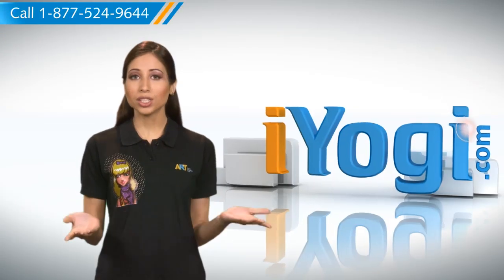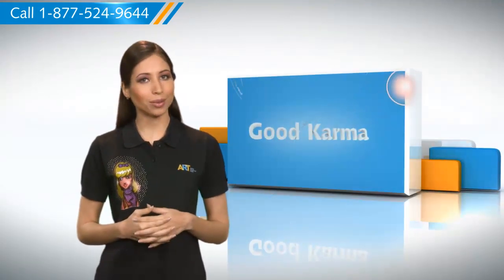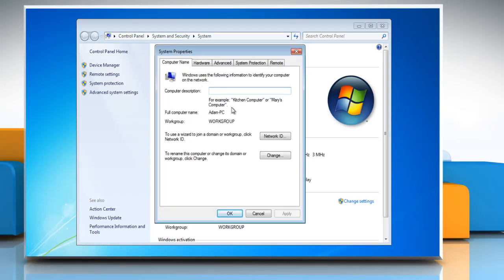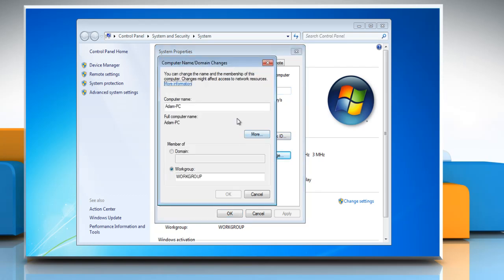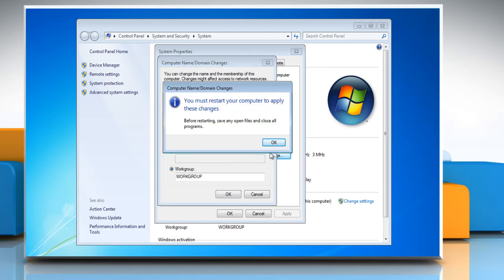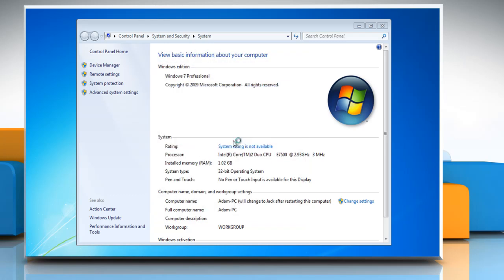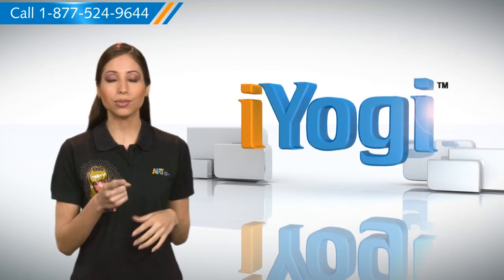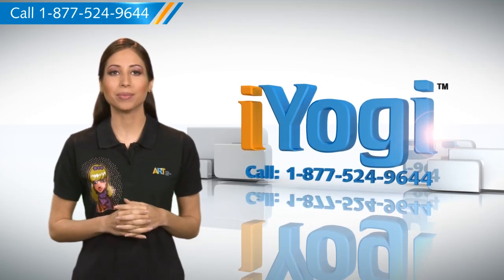How to Change your computer name or user name on Windows 7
Follow the steps given in the video to change the computer name of a Windows® 7-based PC.

A computer name gives your system an identity, much like a person's name. Many networks and domains use a computer's name to authenticate access and prevent unwanted intruders. Usually, a computer's name is established by default when the operating system is installed. However, if you want, you can change it.